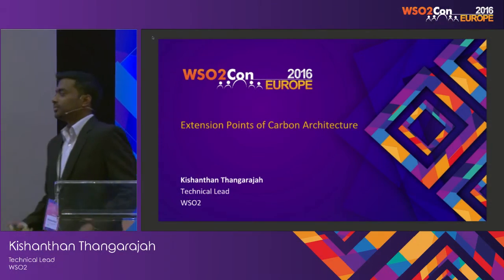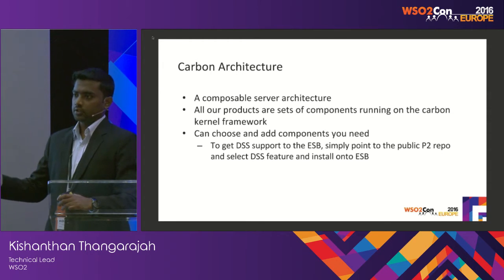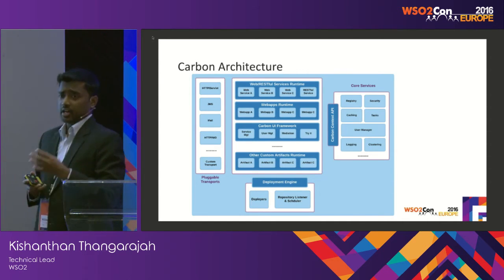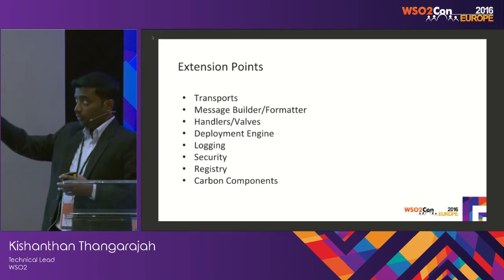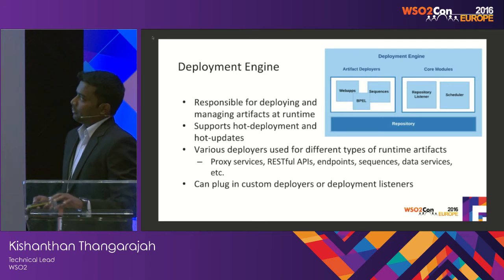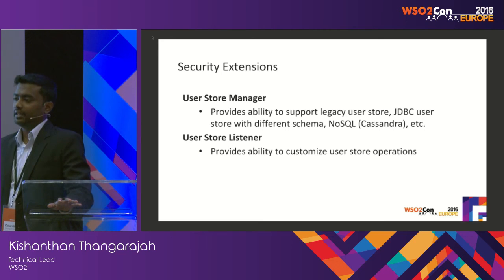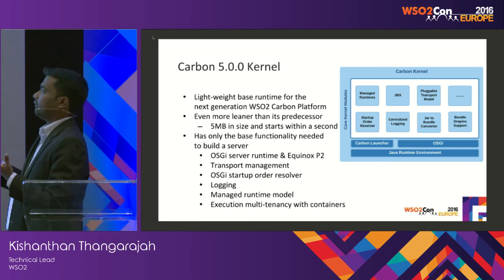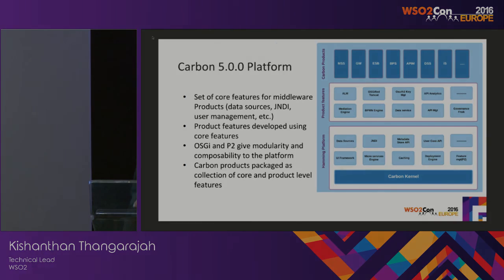WSO2Con EU 2016 : Extension Points of Carbon Architecture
Kishanthan Thangarajah, Technical Lead at WSO2 presented his talk on "Extension Points of Carbon Architecture" at WSO2Con EU 2016 on 09th of June in London.